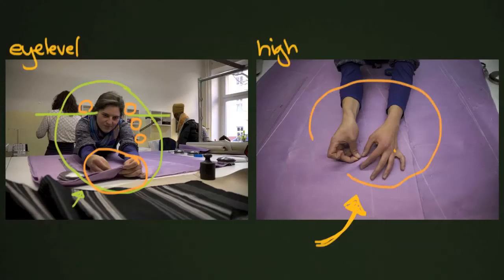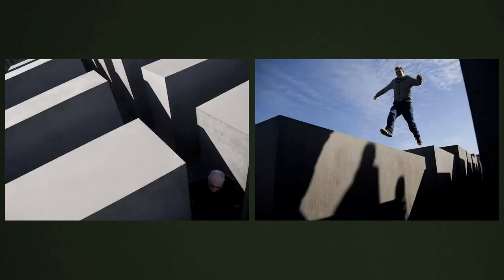Composition: Camera Angles and Viewpoint